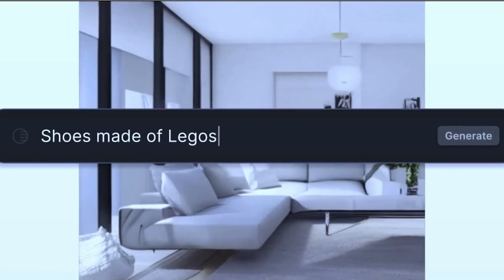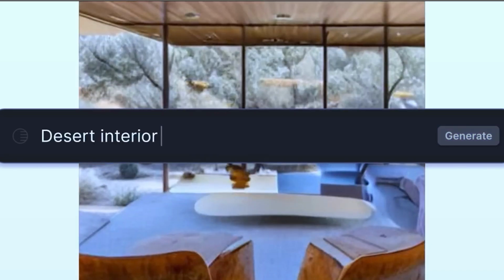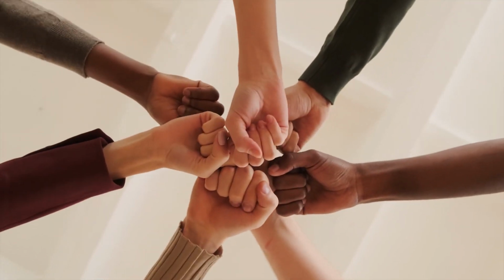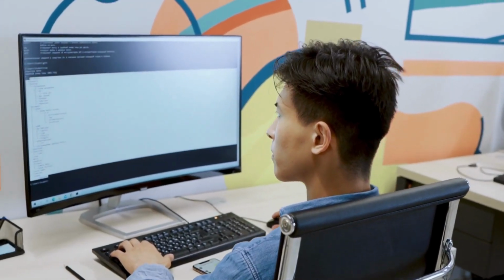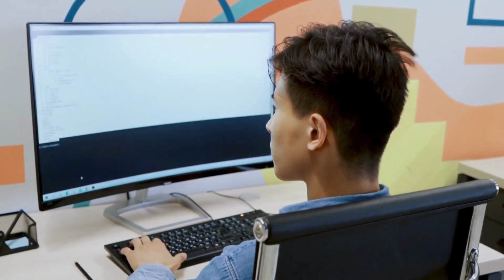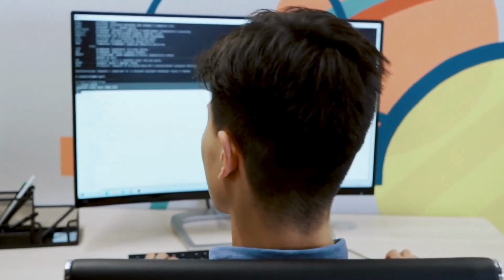Google's Sensational Dreamix AI Revolutionizing Life as We Know It! (EXCLUSIVE DEEP DIVE)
🤖💡 Welcome to AI Connect! In today's EXCLUSIVE DEEP DIVE, we explore Google's groundbreaking Dreamix AI and how it's transforming the world we live in. You won't believe the incredible ways this cutting-edge technology is impacting our lives! 💡🤖

🔥 00:27 - Dreamix – The AI Powerhouse
🔥 02:55 - How Dreamix is Changing the Game
🔥 04:49 - The Future with Dreamix

In this video, we'll take you on a comprehensive journey to understand Google's latest sensation, Dreamix AI. From how it operates and the industries it's revolutionizing, to its real-world applications and ethical considerations, we've got you covered! 😲🌐

As we delve deeper into the world of Dreamix AI, we'll discover its potential to enhance healthcare, transportation, education, entertainment, and so much more. But it's not all smooth sailing; we'll also discuss the ethical challenges that come with such powerful technology and how we can ensure a responsible and sustainable AI-driven future. 🌍🕊️

So buckle up and join us on this fascinating exploration of Google's Dreamix AI! Don't forget to hit that LIKE button, SUBSCRIBE to our channel for more exclusive content, and SHARE this video with your friends to spread the word about the future of AI! 🚀📈